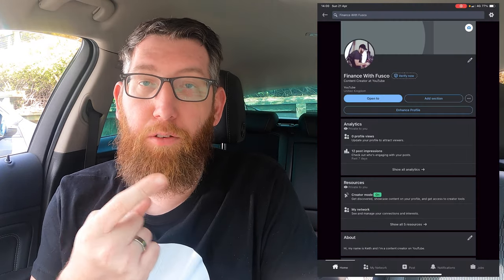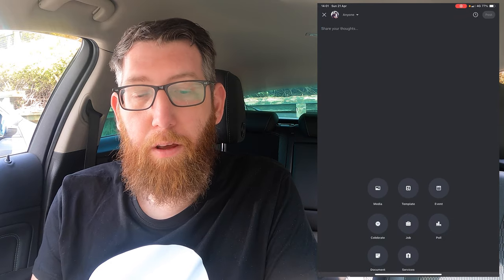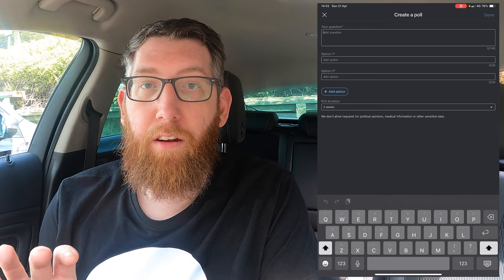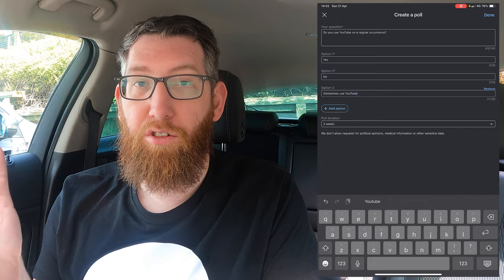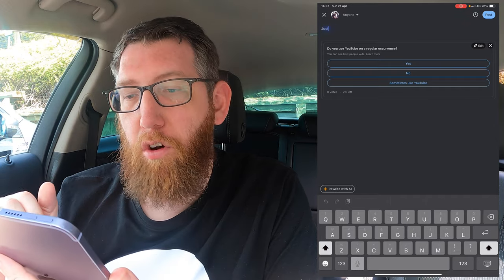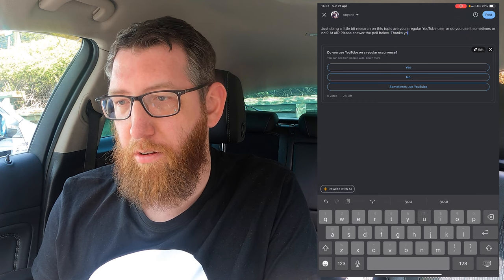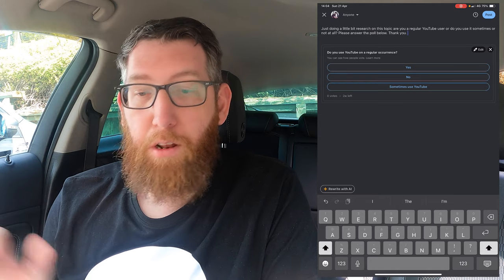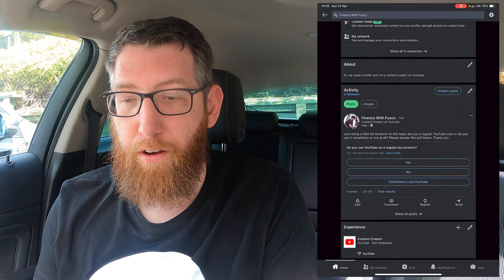Learn how to create a poll on Linkedin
What's up everybody and welcome to the channel, in this video we're going to be going through the steps that you need to take to create a poll on LinkedIn.